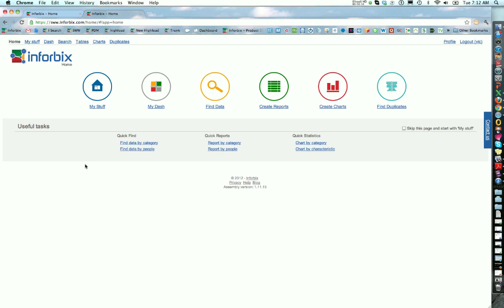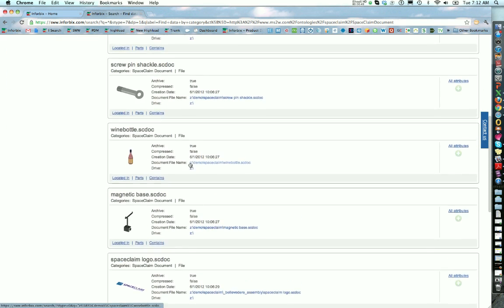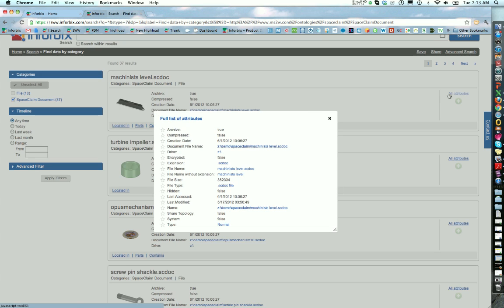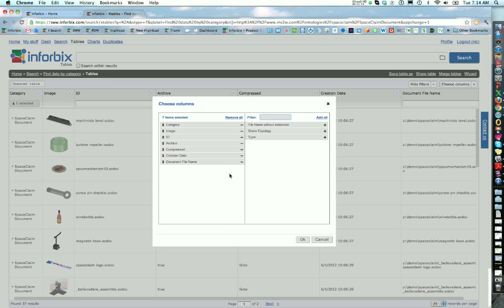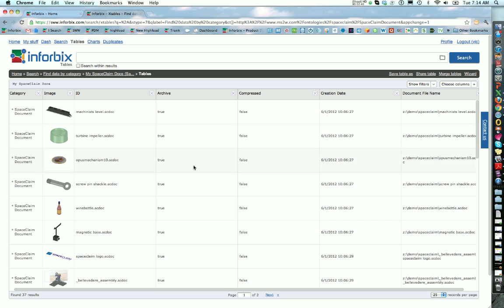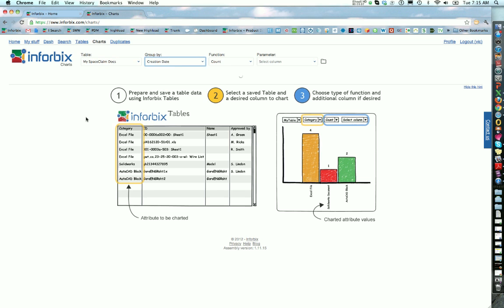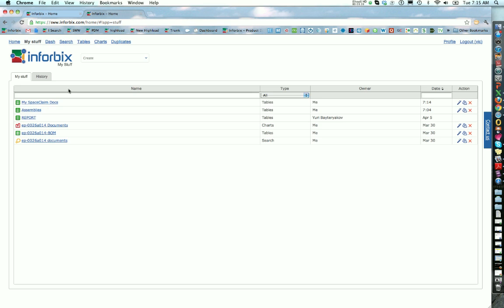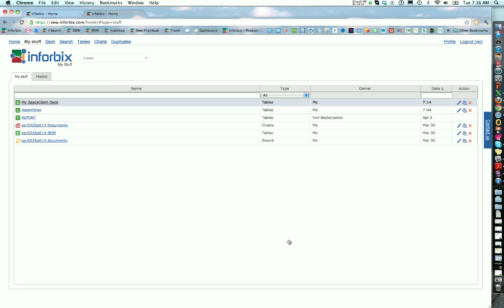ANSYS SPACECLAIM + Inforbix